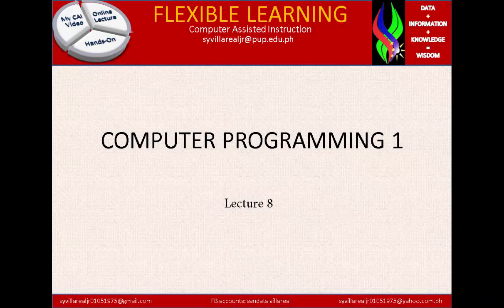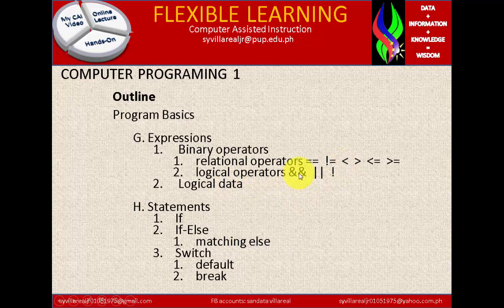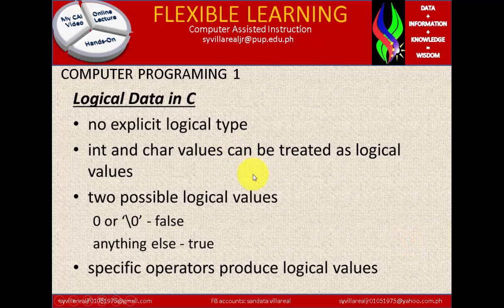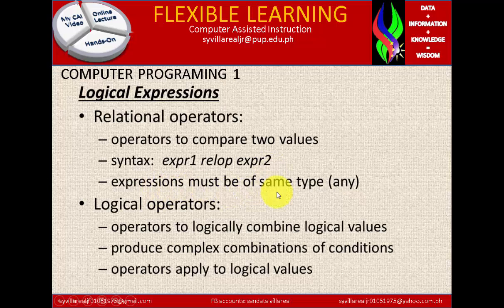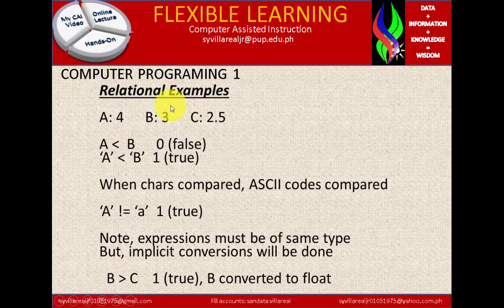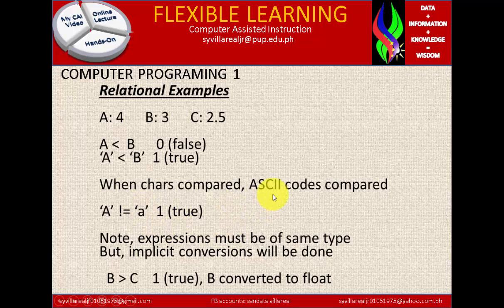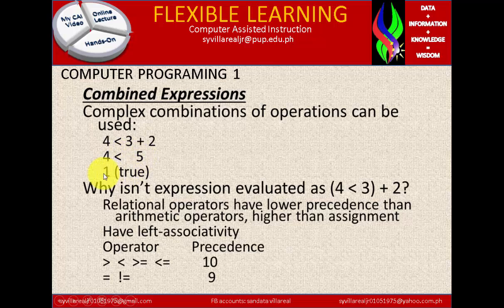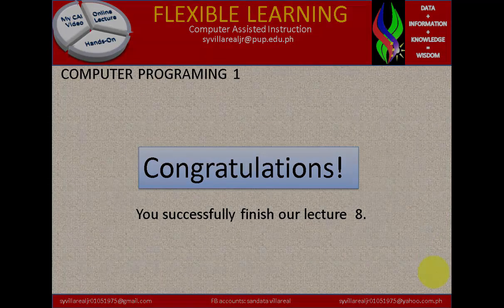Compter Programming1 Lecture 8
this topic talks about the conditional statements in C language.